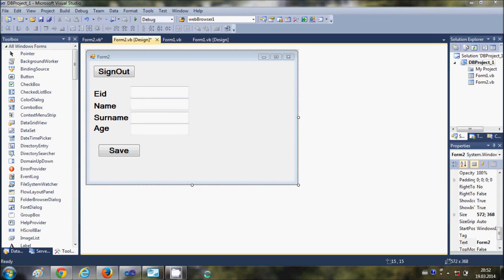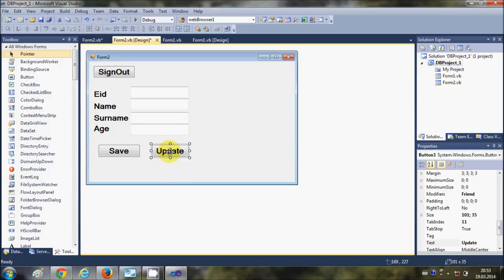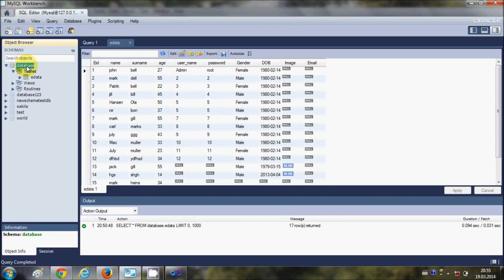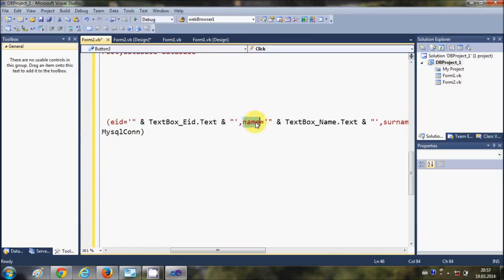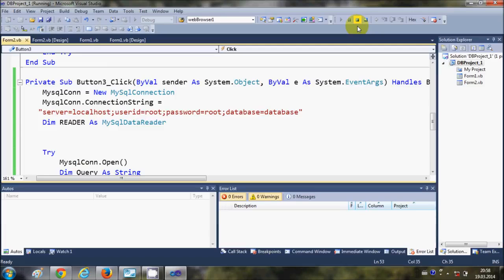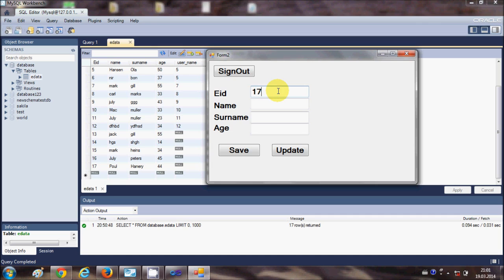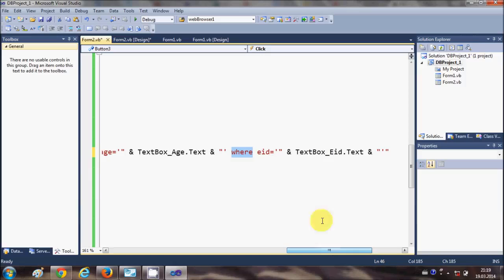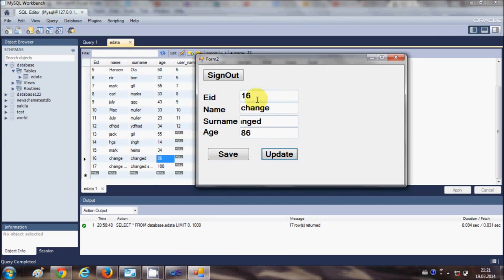MySQL VB NET Tutorial 7 Edit Update a data from Database with button